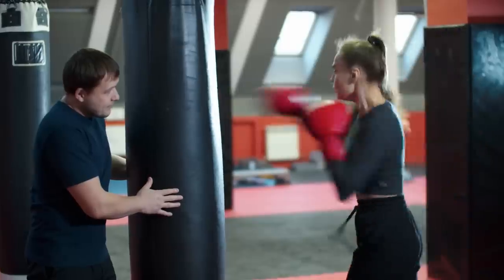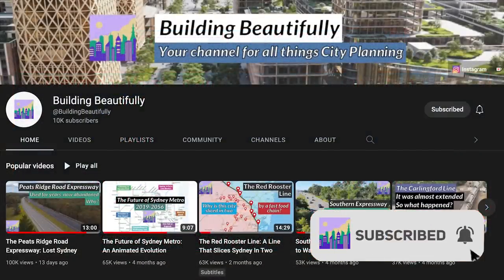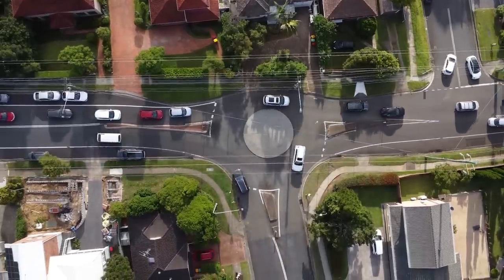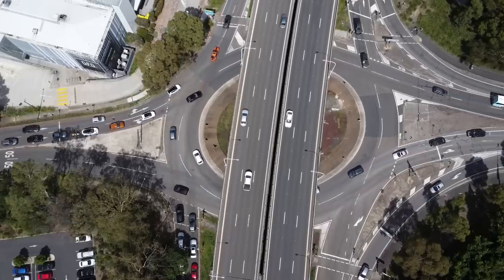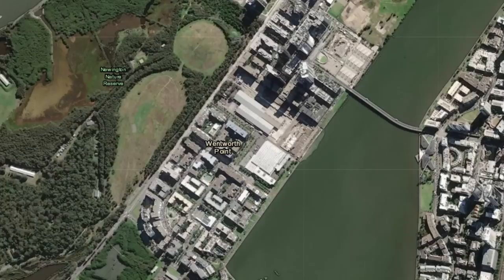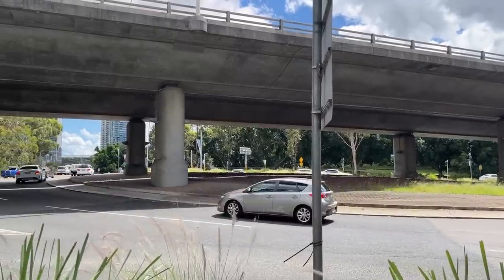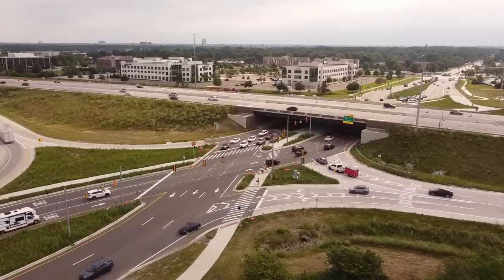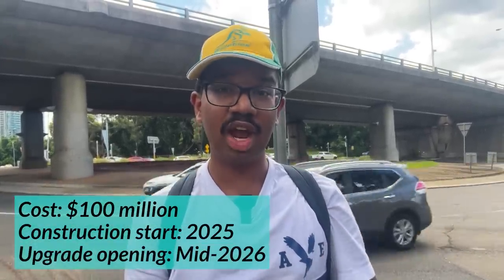Sydney's Most Infuriating Roundabout, and an innovative solution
The DFO Roundabout, located in Sydney at the intersection of Homebush Bay Drive, Australia Avenue and Underwood Road, has gained a reputation over the years for being Sydney's, and possibly even Australia's, worst roundabout. So...what exactly is so bad about it? And what has Transport for NSW promised to do to finally fix this God-forsaken intersection?